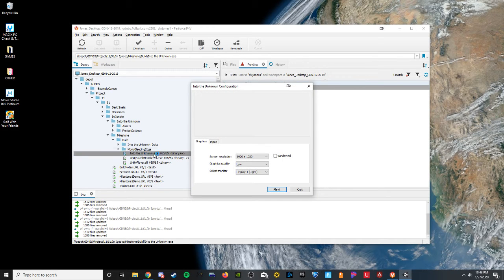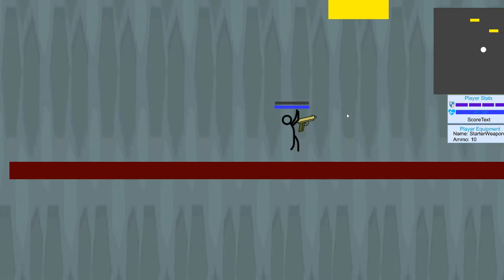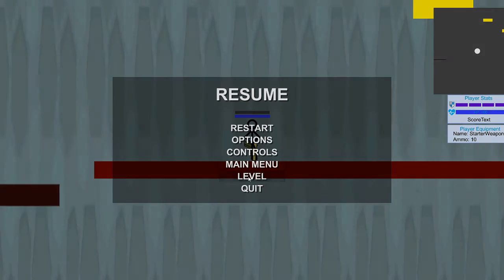Game Systems Integration - Video Demo #2 - IN IGNOTO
Milestone 2 Video Demonstration for GDN4920-O
Team: In Ignoto
Game: Into The Unknown